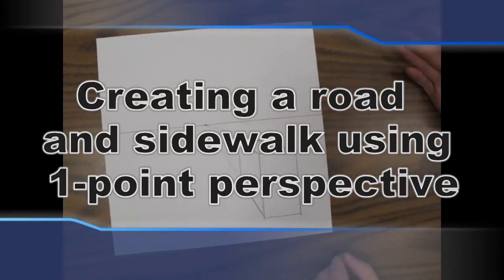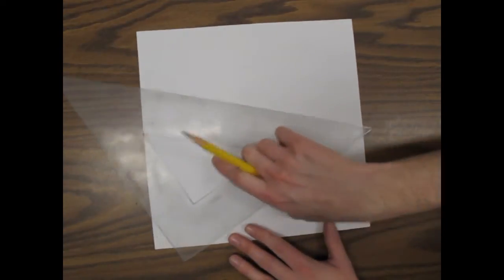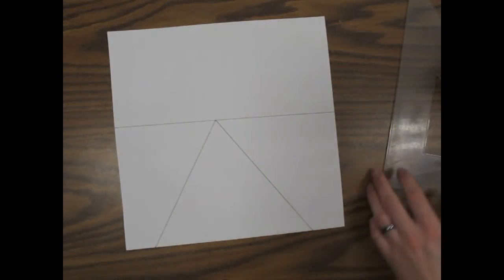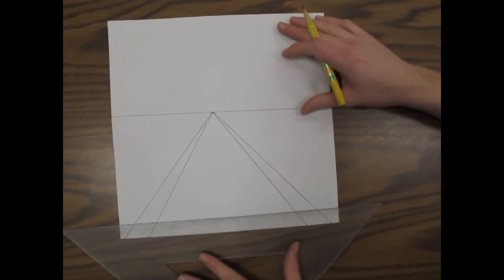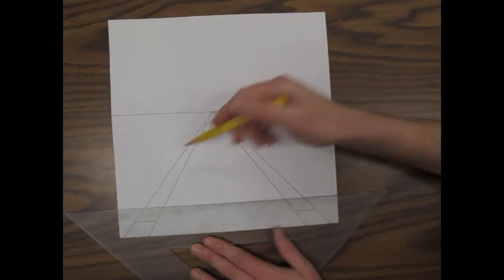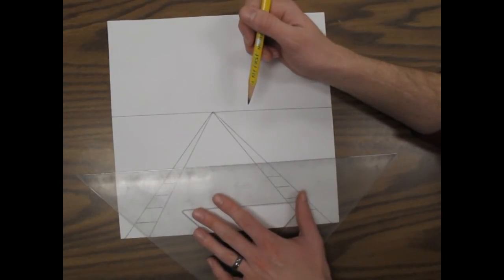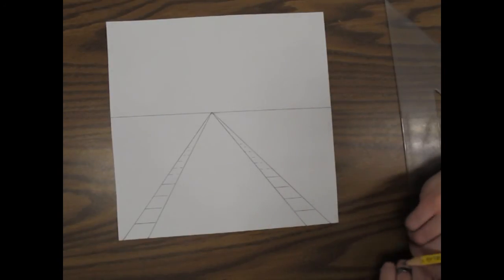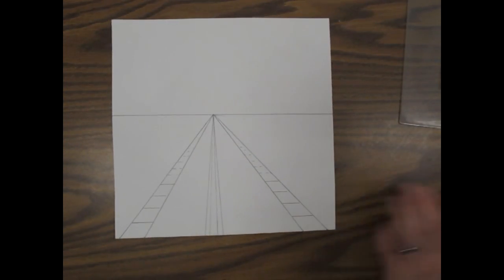Making a road and sidewalk using 1-point perspective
This video shows you how to make a road and a sidewalk using 1-point perspective. This is intended for beginners. I use it with my 5th grade classes.